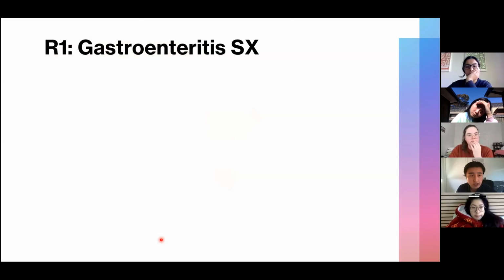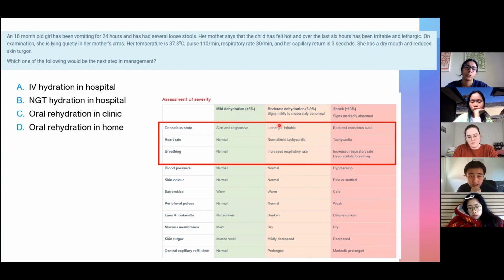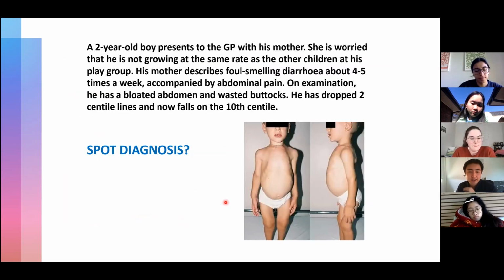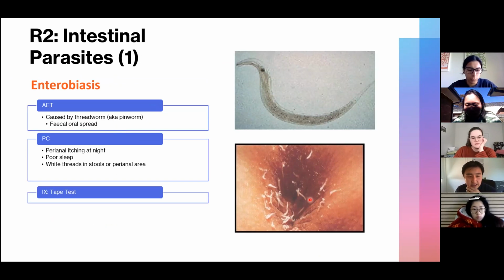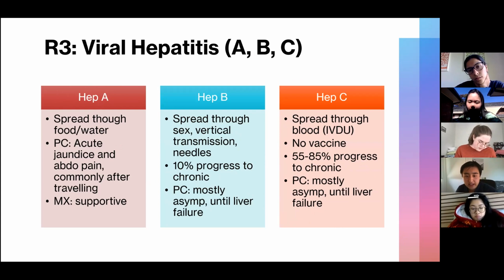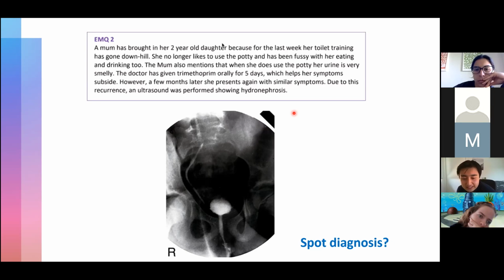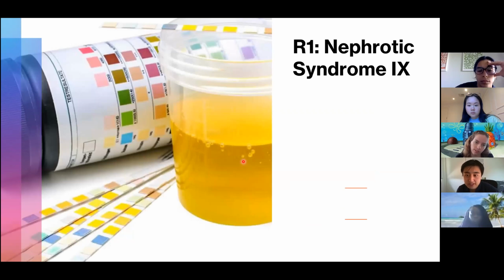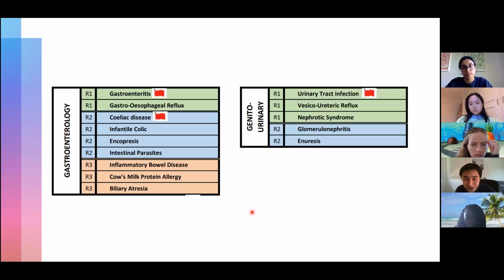Y4C Paeds Revision Lecture 2021: Gastroenterology + Renal